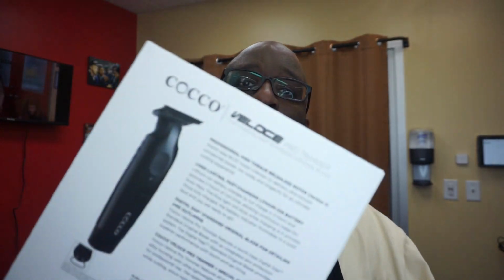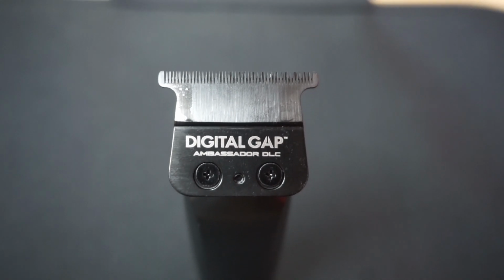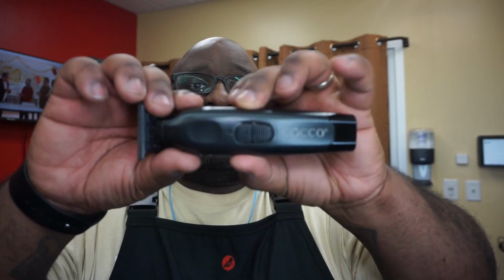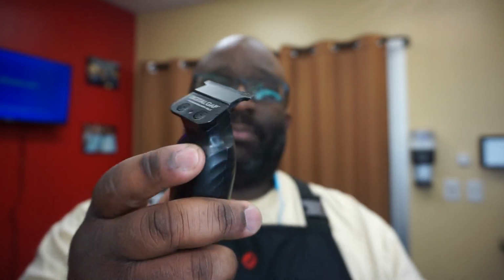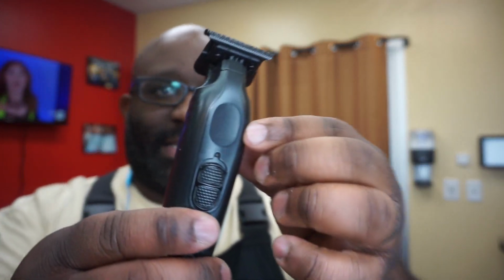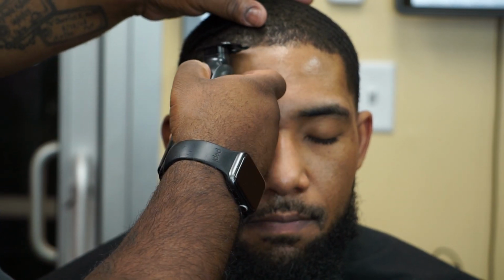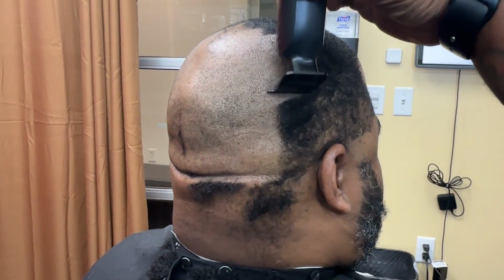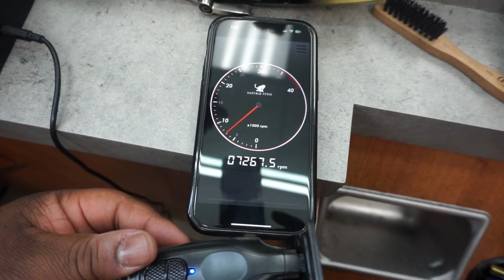Cocco Veloce Trimmer; Is It Worth The Buy? 🤔🤔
"Treat The Janitor Like A Boss."

"Pressure Shall Be Applied." -Cuts By Reggie

Welcome back to Cuts By Reggie! 🌟 On this channel, we're diving deep into the art of barbering with a focus on mastering those essential tools – clippers! 💈✂️ Whether you're a seasoned pro or just starting your barbering journey, these clipper tips will take your skills to the next level.

🔍 Key Points Covered:

Clipper Maintenance: Learn the ABCs of keeping your clippers in top-notch condition. From oiling the blades to proper cleaning, we've got you covered to ensure longevity and optimal performance.

Choosing the Right Clipper: Not all clippers are created equal! Discover the factors to consider when selecting the perfect clipper for different hair types and styles. We'll guide you through the features that matter most.

Clipper Techniques: Dive into the techniques that will elevate your haircut game. From fades to tapers, we'll demonstrate step-by-step methods to achieve that polished, professional finish.

Troubleshooting Tips: Encounter a snag in your haircut journey? We've got troubleshooting tips for common clipper issues. Say goodbye to frustration and hello to seamless cutting experiences.

Ready to take your barbering skills to new heights? Let's dive in and master the art of precision with barber clippers! 💪✂️